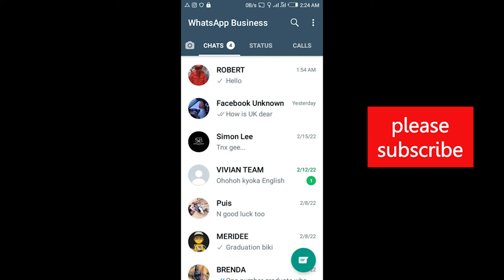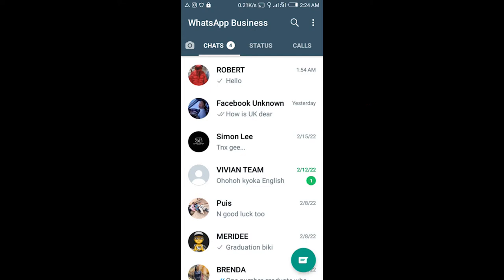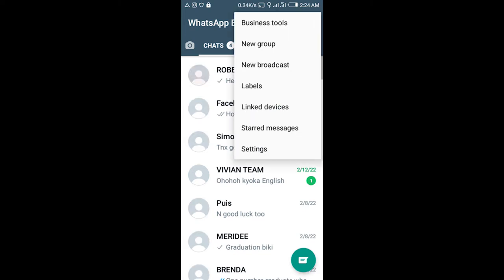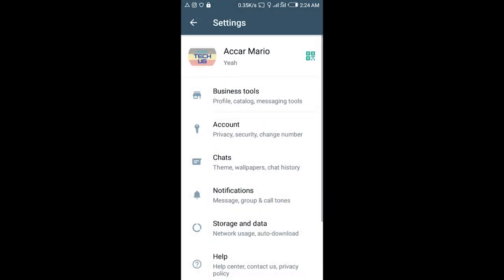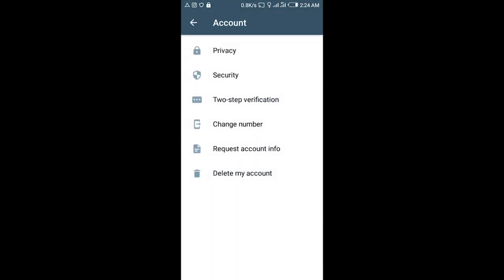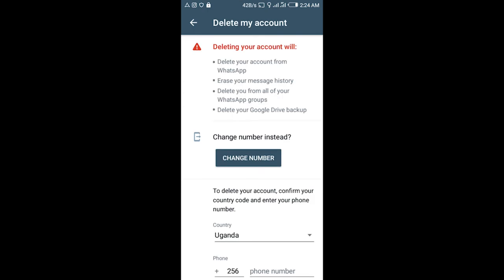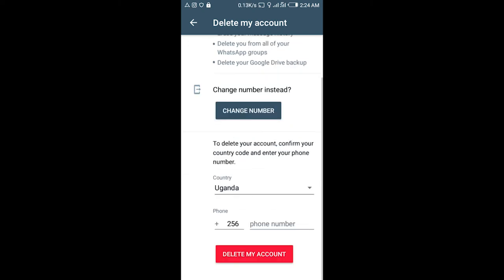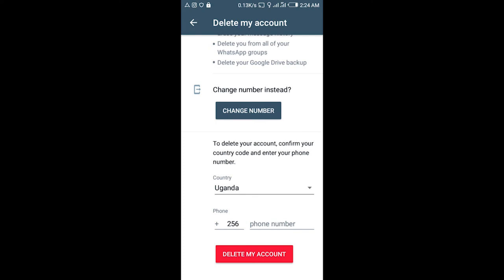HOW TO DELETE YOUR ACCOUNT ON WHATSAPP